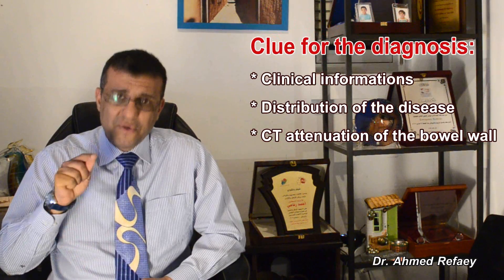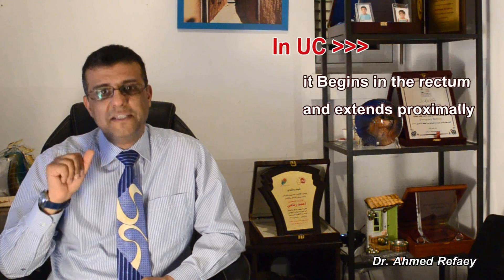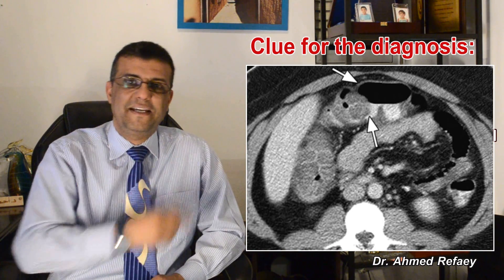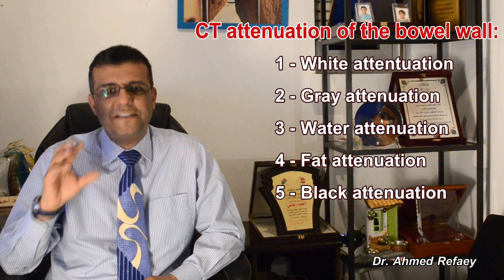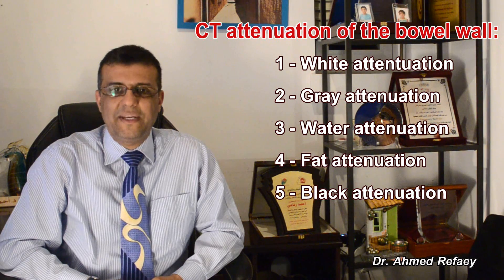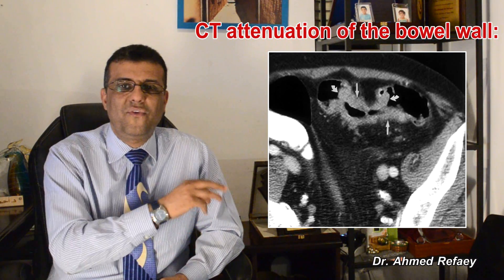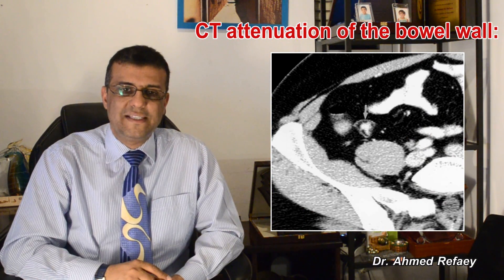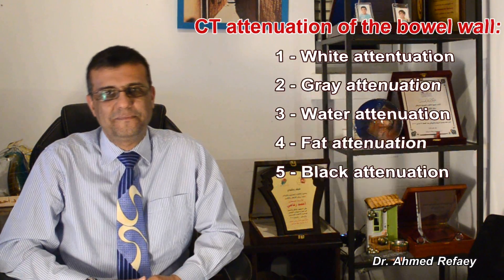Capsule : 23 - CT of colitis